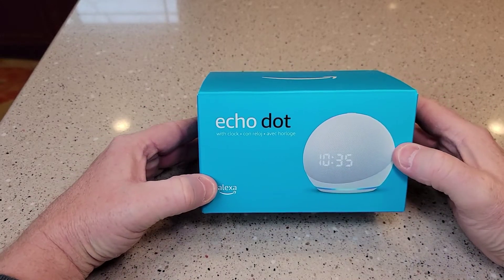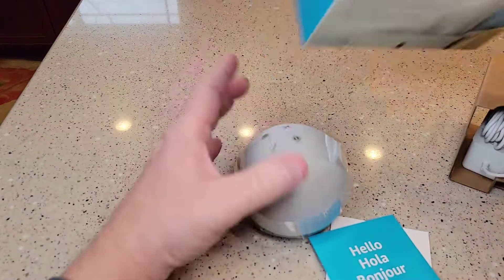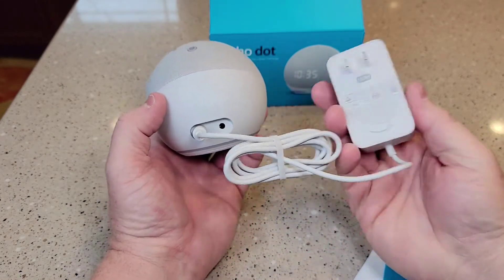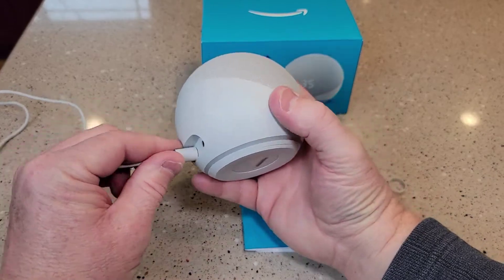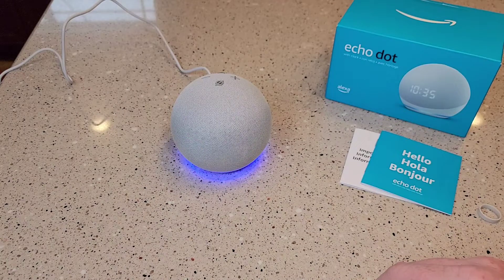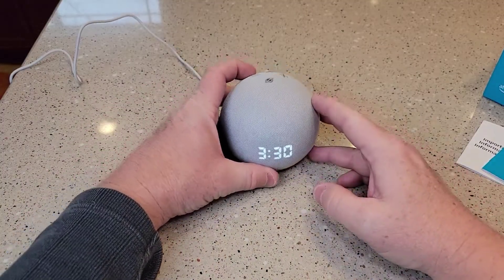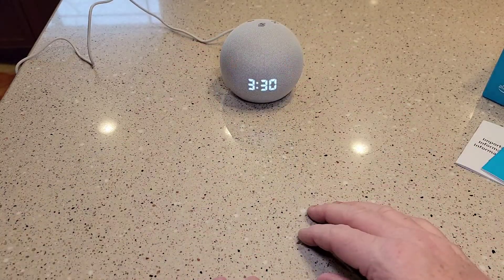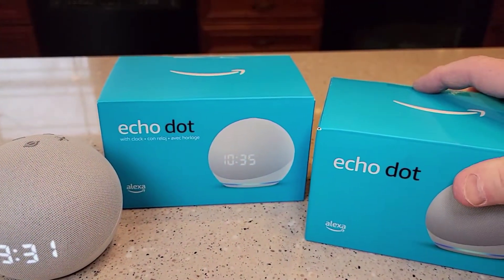Amazon Echo Dot 4th Gen With Clock Alexa UNBOXING I love it!!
All-new Echo Dot (4th Gen) | Smart speaker with clock and Alexa | Glacier White.  Meet the all-new Echo Dot with clock - Our most popular smart speaker with Alexa. The sleek, compact design delivers crisp vocals and balanced bass for full sound. see it on amazon
Perfect for your nightstand - See the time, alarms, and timers on the LED display. Tap the top to snooze an alarm.  Ready to help - Ask Alexa to tell a joke, play music, answer questions, play the news, check the weather, set alarms, and more.  Control your smart home - Use your voice to turn on lights, adjust thermostats, and lock doors with compatible devices.
Connect with others - Call almost anyone hands-free. Instantly drop in on other rooms or announce to the whole house that dinner's ready.  Designed to protect your privacy - Built with multiple layers of privacy protections and controls, including a microphone off button that electronically disconnects the microphones.